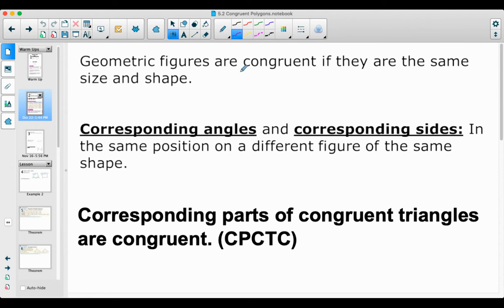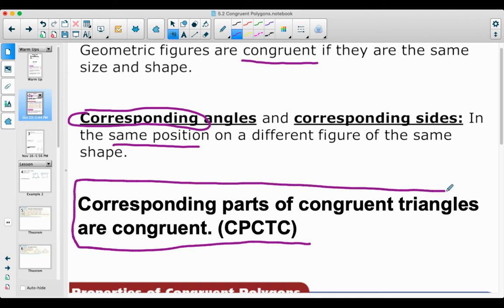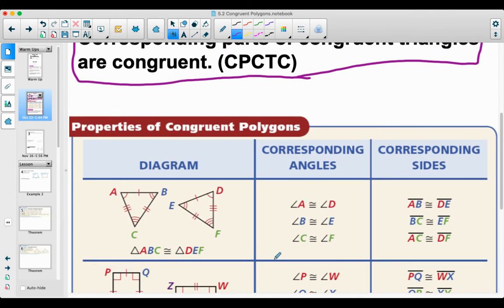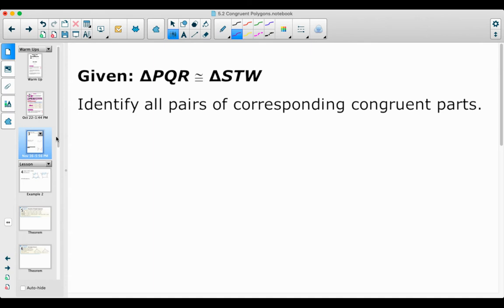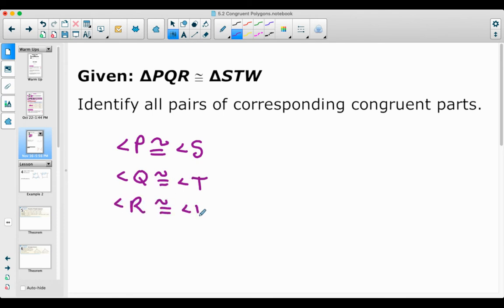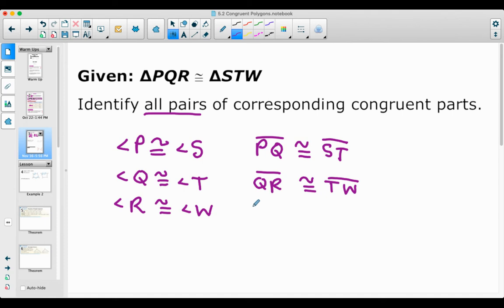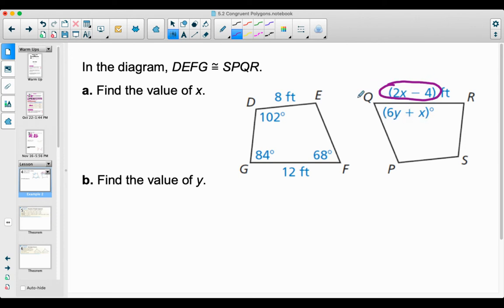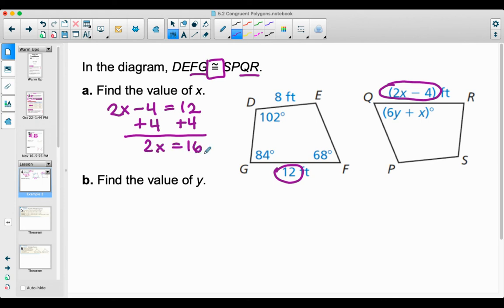5.2 Congruent Polygons (Part 1)